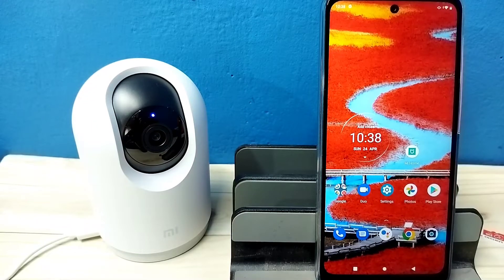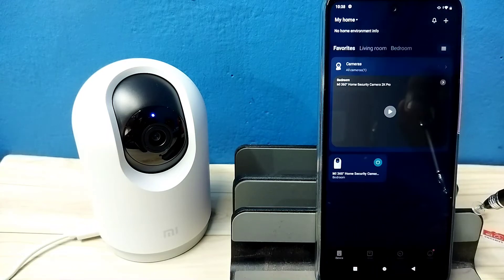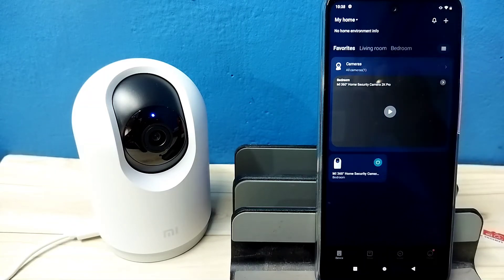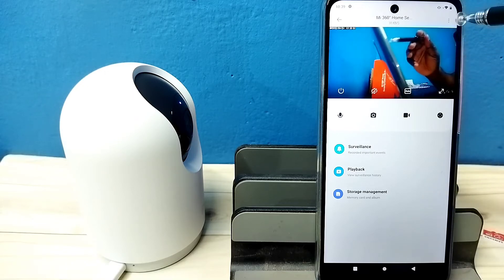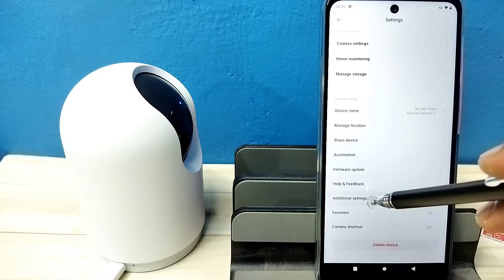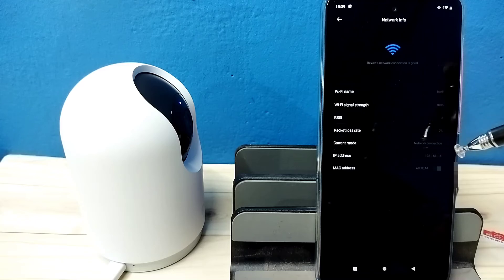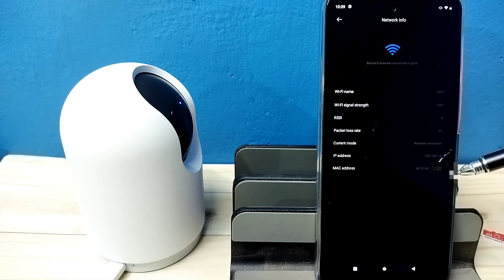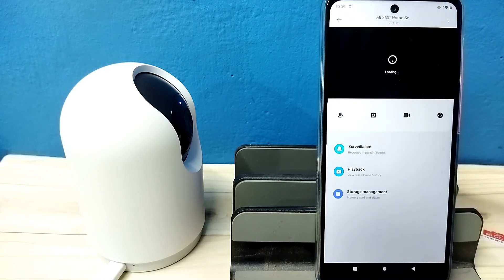How to Find IP Address of Mi 360 Home Security Camera 2K Pro